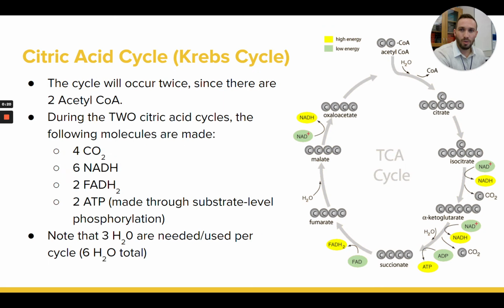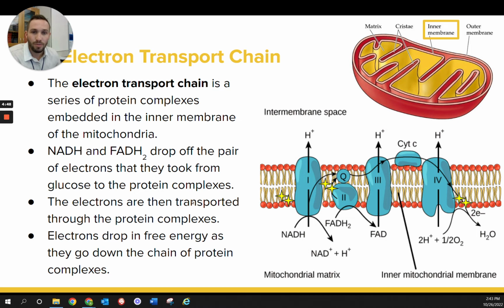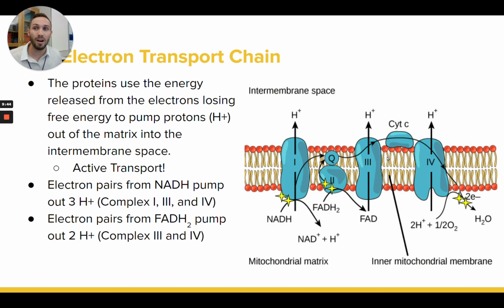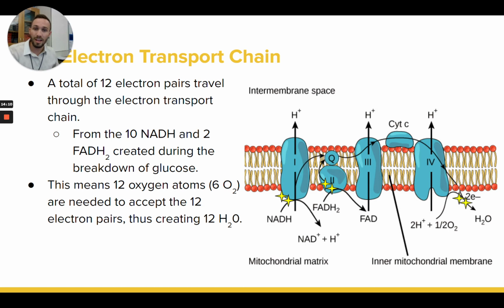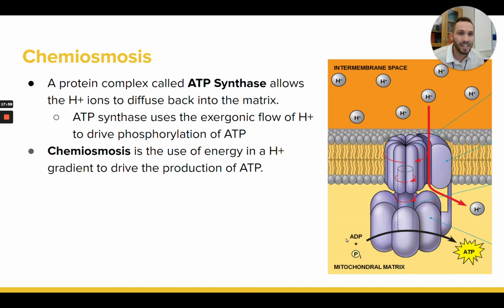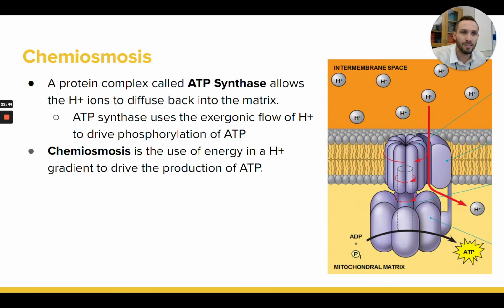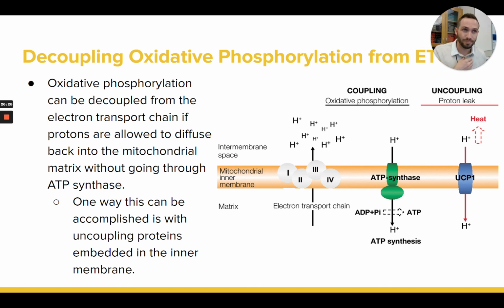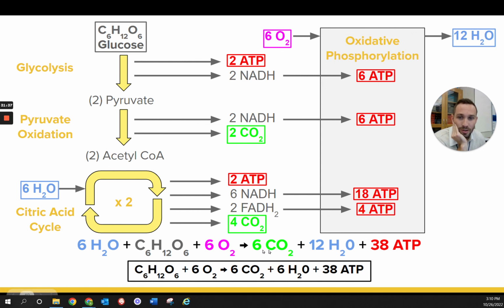AP Biology: Oxidative Phosphorylation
Unit 3.2 Cellular Respiration
Topic 3: Oxidative Phosphorylation